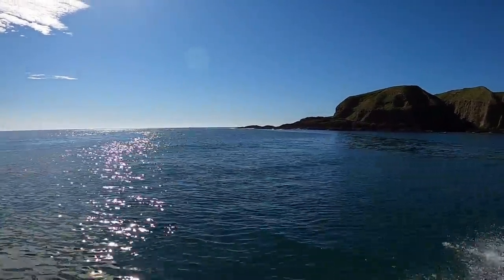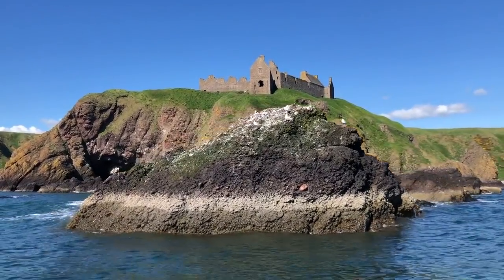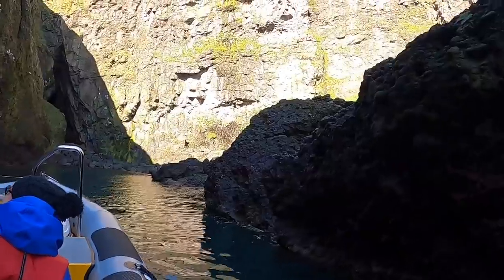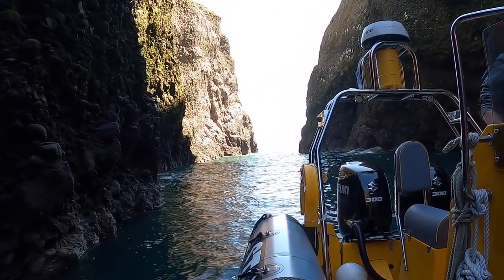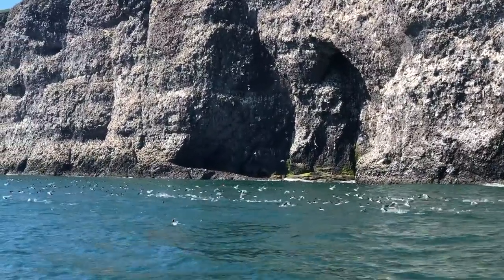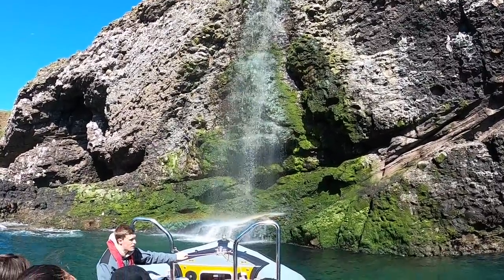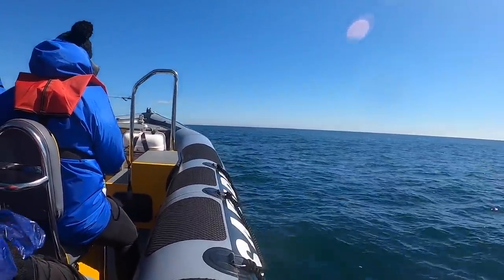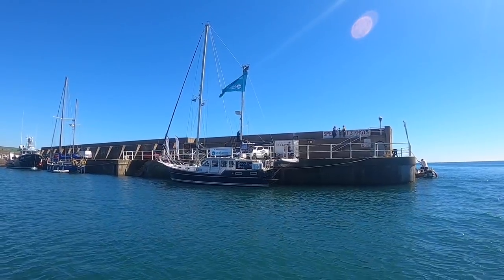Blown away by the coastal scenery! A morning out on the Stonehaven Sea Safari :)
For years, the coastline around Stonehaven has been reserved only for the eyes of fisherfolk and those lucky enough to have their own boat. But the tides have recently turned. These days there is everything from paddle boarding (lessons and hire) with Dave at Stonehaven paddle boarding (shpb.co.uk) to the guys at Stonehaven Sea Safari who offer a whole range of tours and even charters on a stunning Sargo Explorer 33 (stonehavenseasafari.co.uk).

Join me today for a look at what you can expect on the almost 2hr Sea Safari. Like I say in the video, I used to live in Stonehaven and still had NO IDEA how cool it was from the water!!!

Filmed via GoPro8 and iPhone10 on Saturday 5th June 2021 off the coast of Kincardineshire in the North Sea.

Or why not become a SteveMarsh Supporter?

Hi, I’m Steve.  I am a travel reviewer and post my trip reports here on YouTube.  I pay for my own travel and produce my own videos.  If you have any questions about my journeys or travel advice in general, please drop me a comment - I do my best to respond to every single one.  I’d also love to hear any recommendations you may have for future content, or why not challenge me to try something a little out of the ordinary!